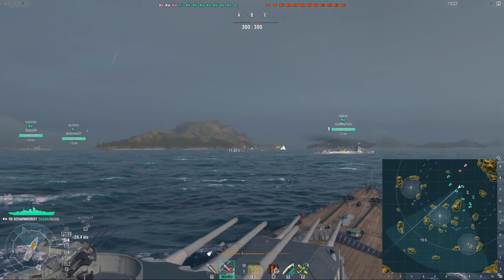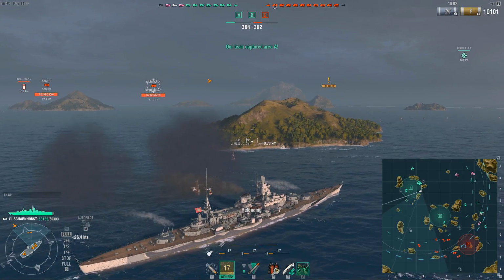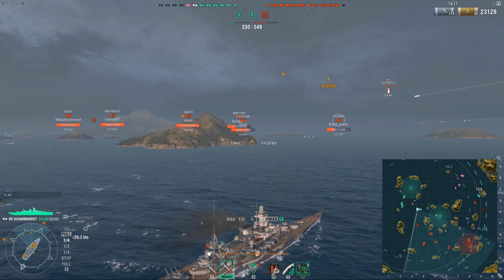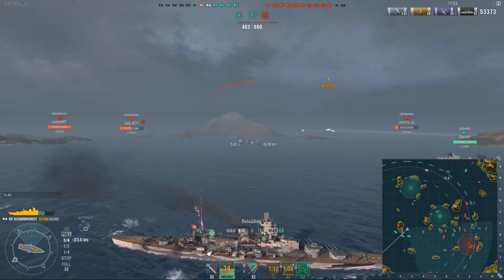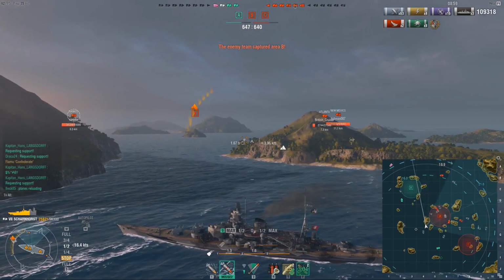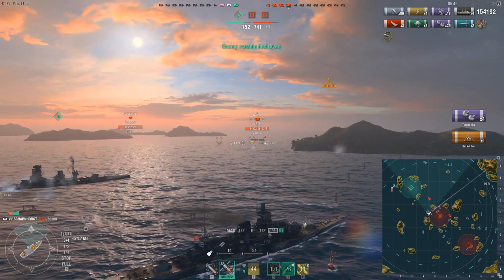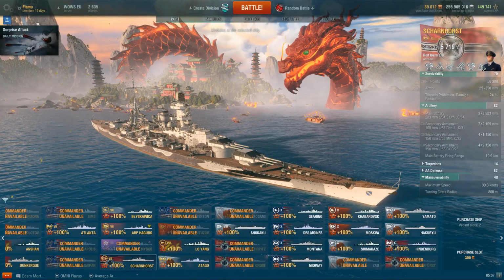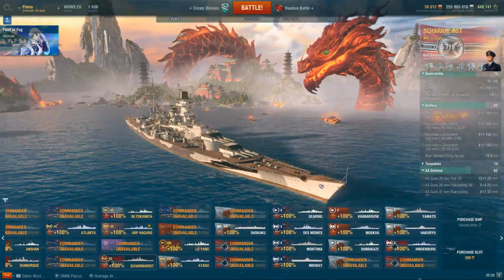T7 German Premium BB: The Glorious Scharnhorst [170k damage]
The NDA has finally lifted so I'm allowed to say just how much I enjoy this new premium ship. Handling more like a Cruiser than a BB, the ship is a joy to play for players looking for more action than the usual slowpaced BBs can offer! AA demonstration at 14:52 and Modules and Captain perks at 16:32